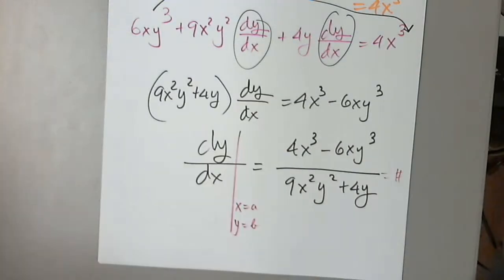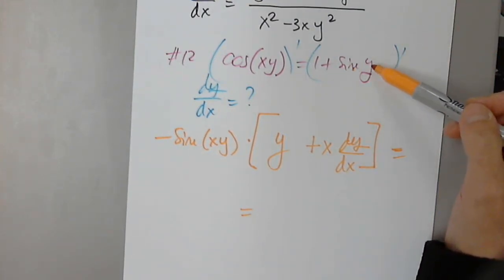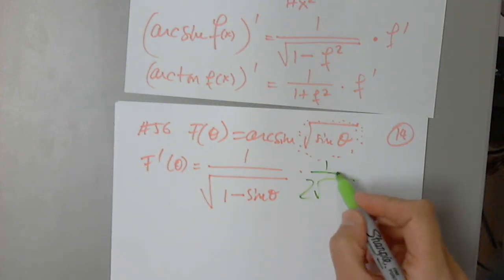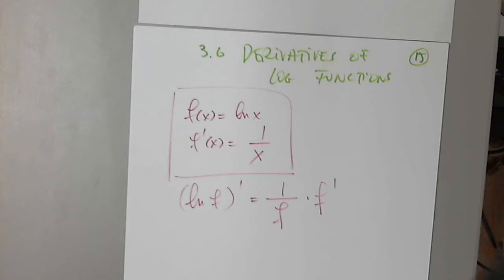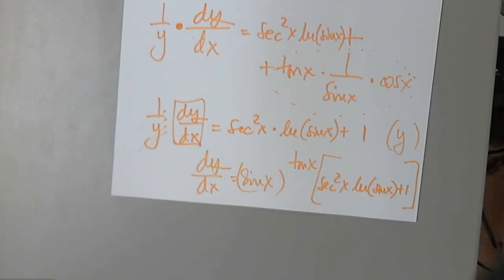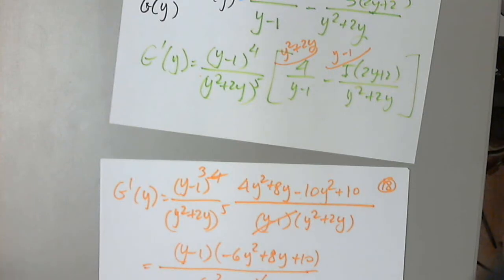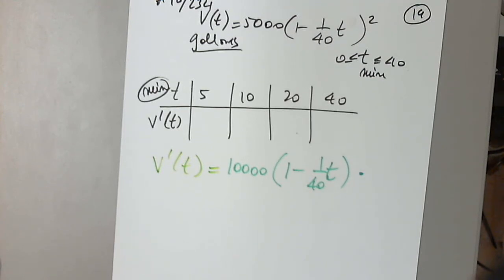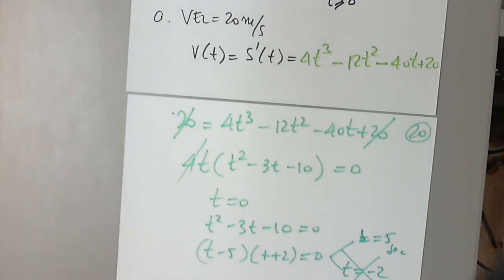MAT 191 400 SECTIONS 3.4 - 3.7 PART 2 SEPTEMBER 26